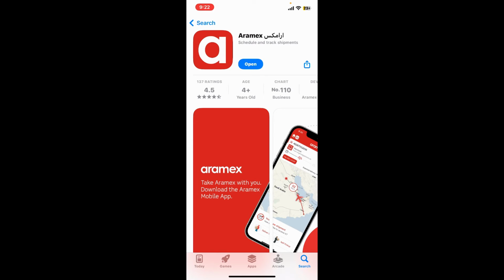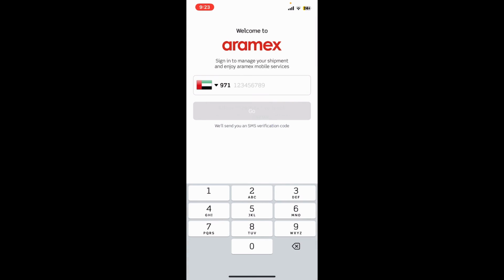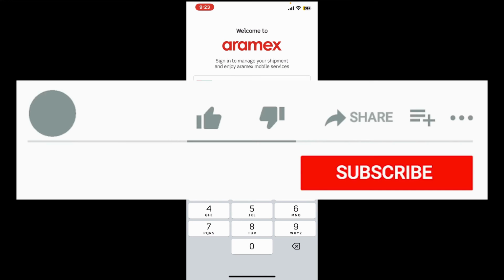How to Download Aramex App 2024?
Welcome to Techbasic's tutorial on how to download the Aramex app! Aramex provides comprehensive logistics and transportation solutions worldwide, making shipping and delivery easier for businesses and individuals.
In this video, we'll guide you through the straightforward steps to find and install the Aramex app from the respective app store on your device. Whether you're tracking parcels, scheduling shipments, or managing logistics, Aramex offers convenient features to streamline your operations.
Join us as we demonstrate how to download and set up the Aramex app.  Let's optimize your shipping experience with the Aramex app!